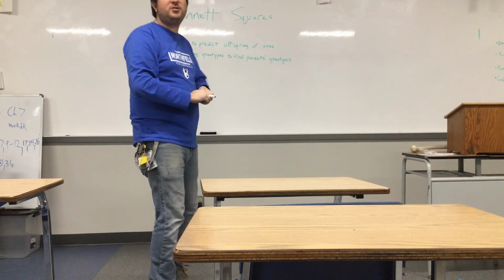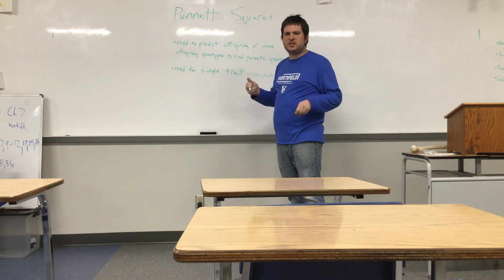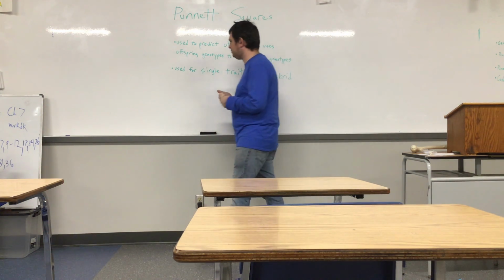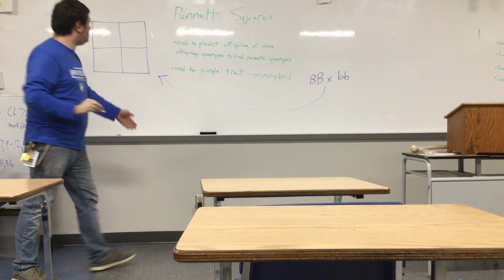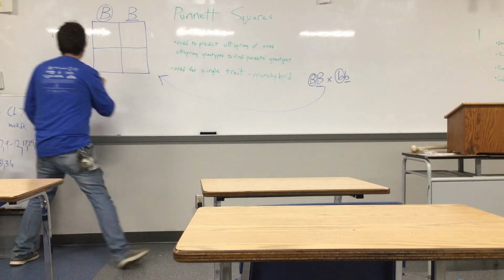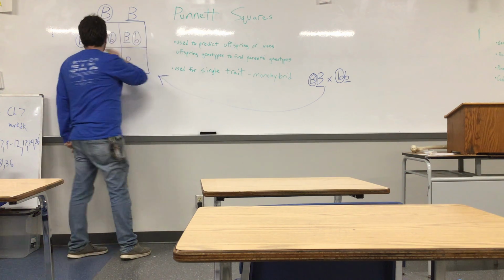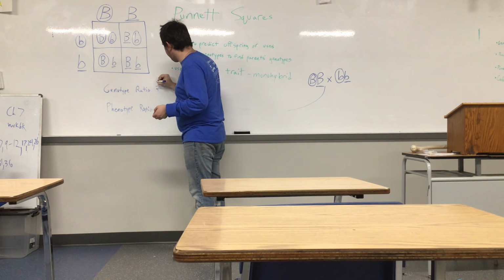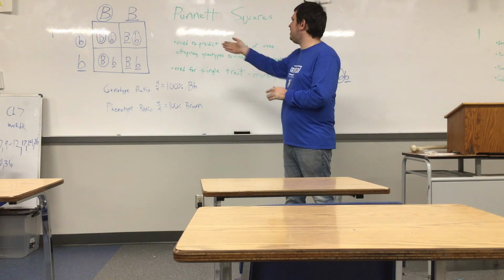Genetics pt. 2–Punnett Squares